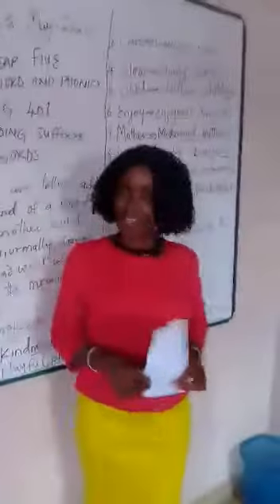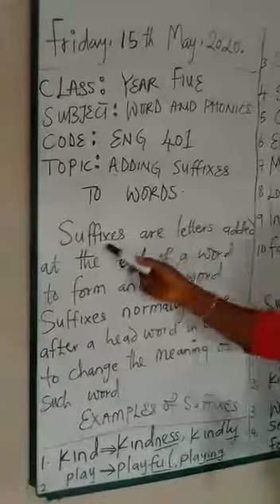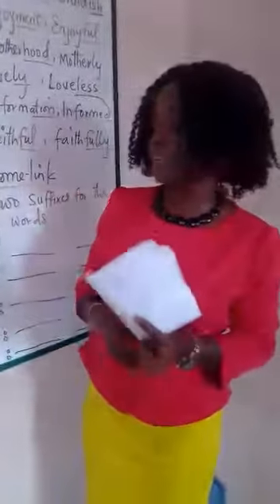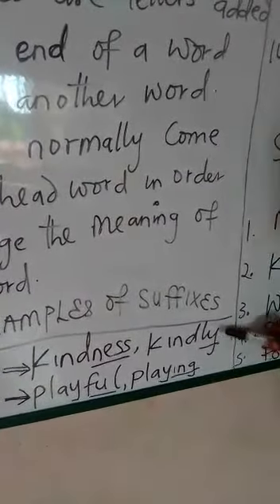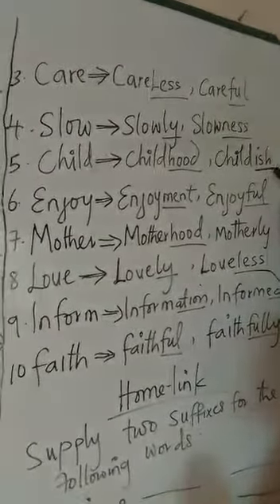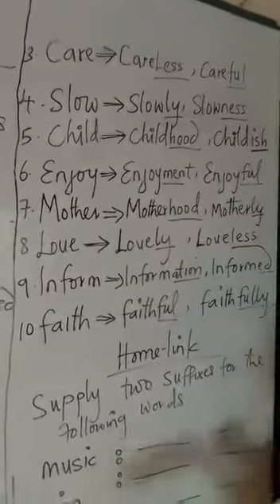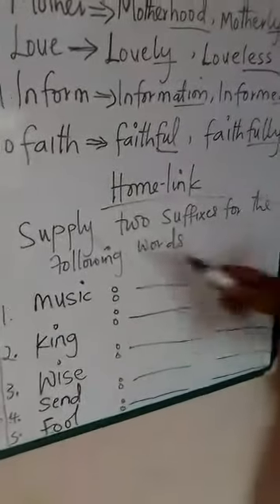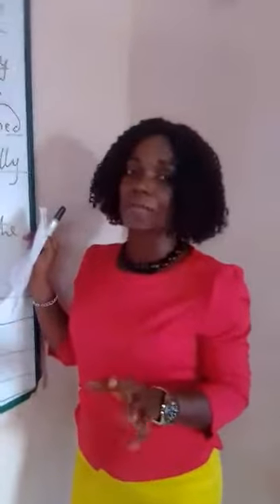British Ivy Schools Nnewi E-learning Resource:Year 5 Word and Phonics- Week 3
Children Educational Video